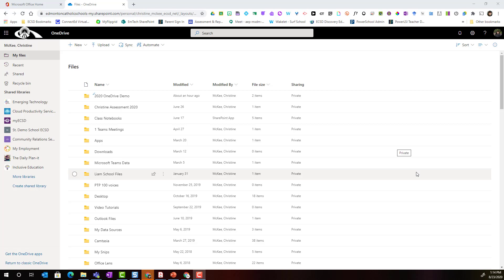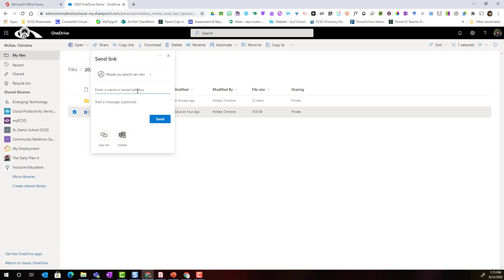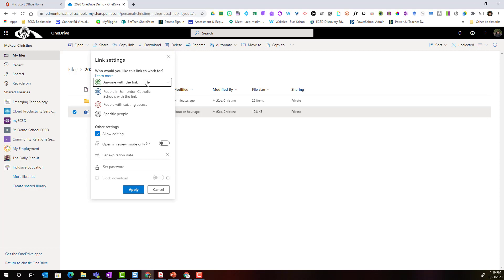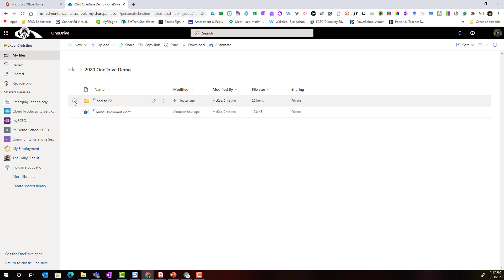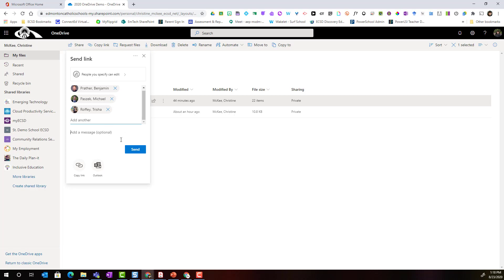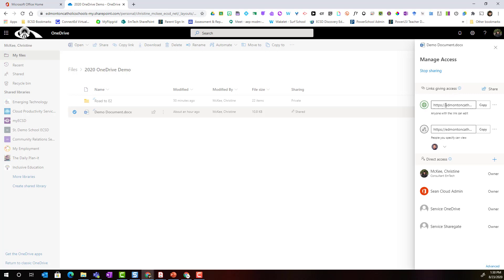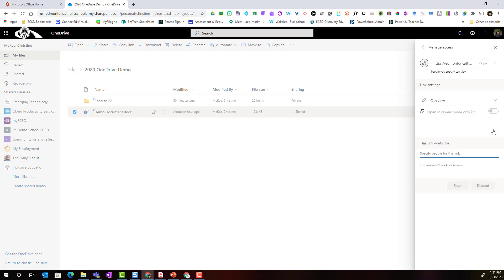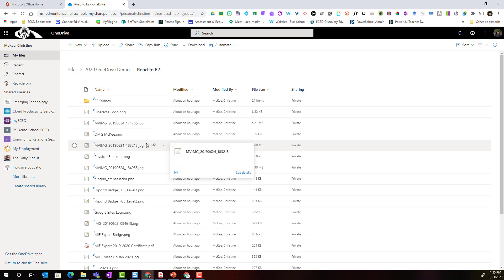Sharing Files and Folders and Managing Permissions in OneDrive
In the following video we will explore how to share files from OneDrive with Colleagues. We will explore the different sharing permissions and I will demonstrate how to manage permissions once files have been shared.